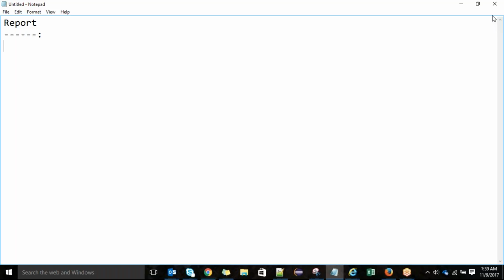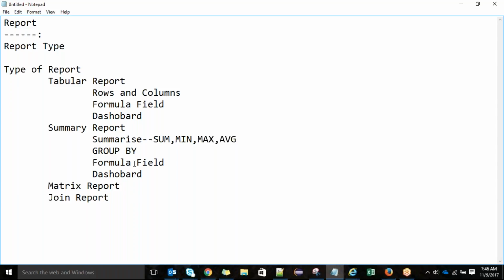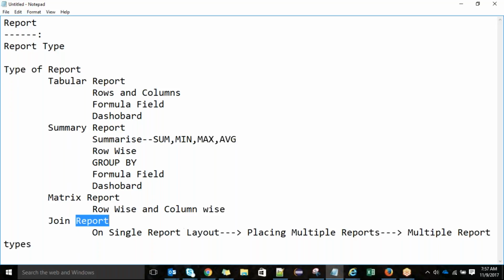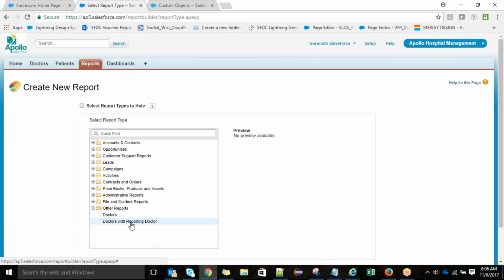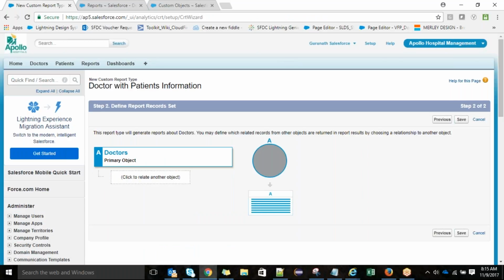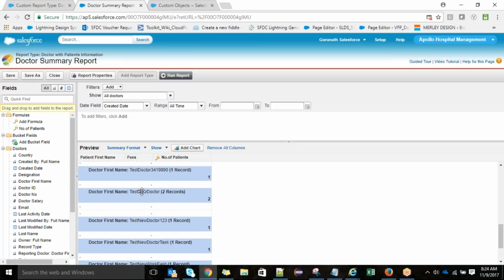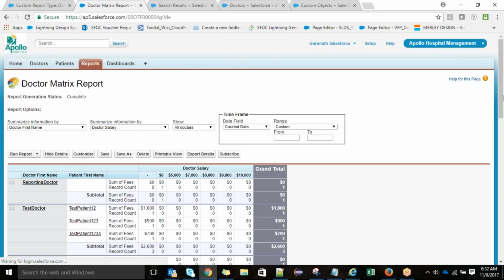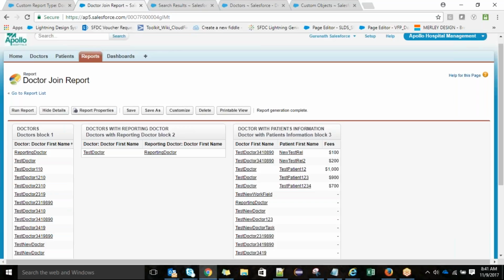Reports and Report types in Salesforce | by Gurunath